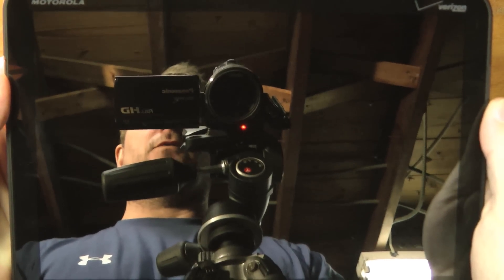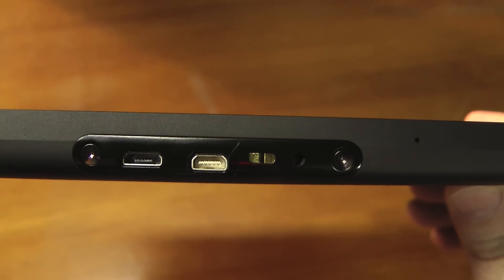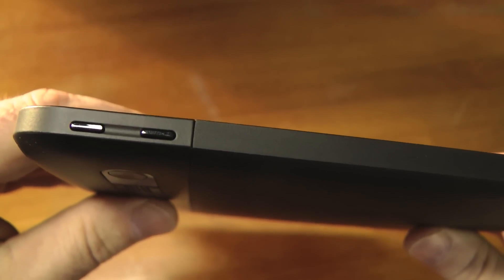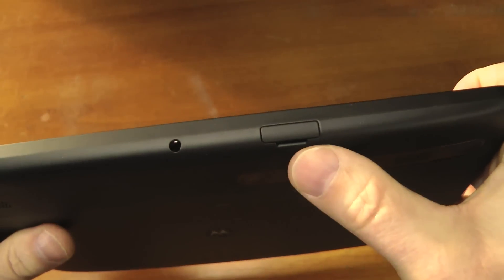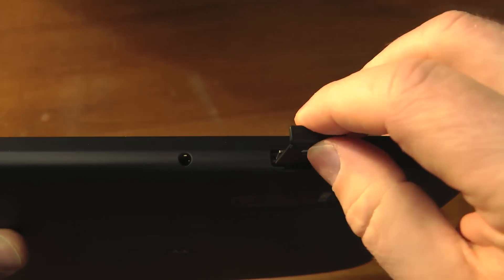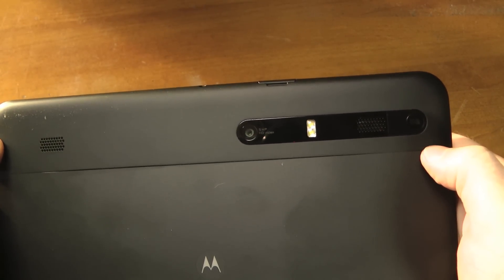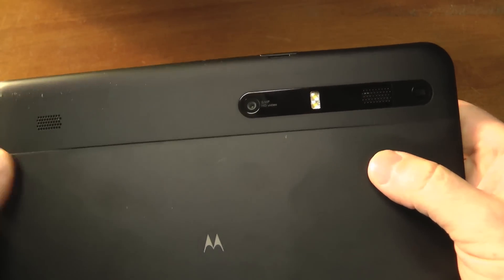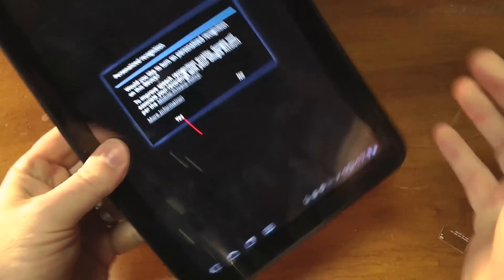Motorola Xoom Hardware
This is a brief overview of the hardware of the Motorola Xoom, the first Android tablet to run honeycomb.  It features dual core Tegra processing, 1GB RAM, 32GB of storage that is upgradable to 64GB using microSD. It will offer full support for Flash and Verizon 4G LTE. The latter will require you send in the Xoom for the ugprade. For our complete review, please visit